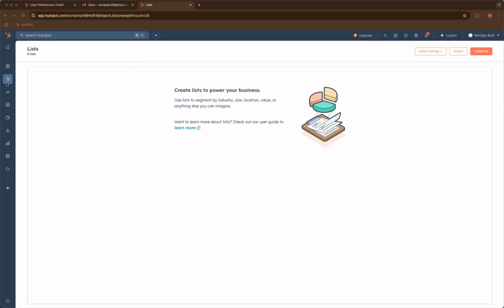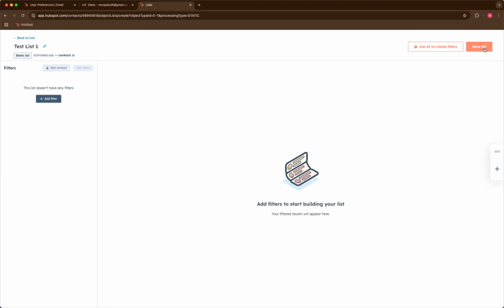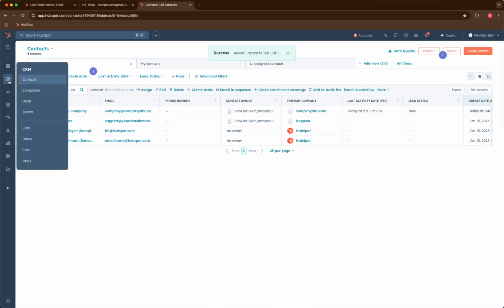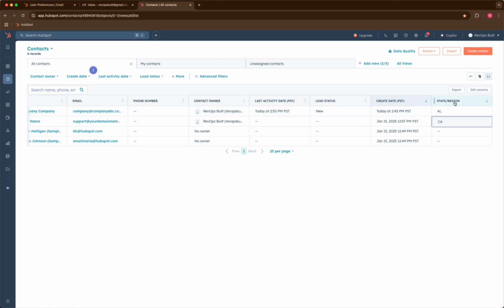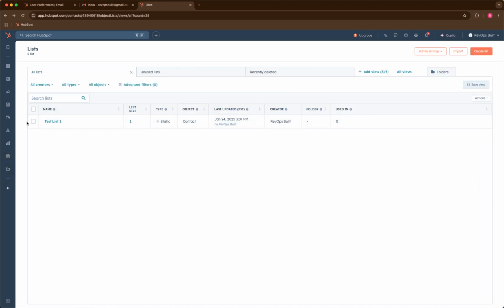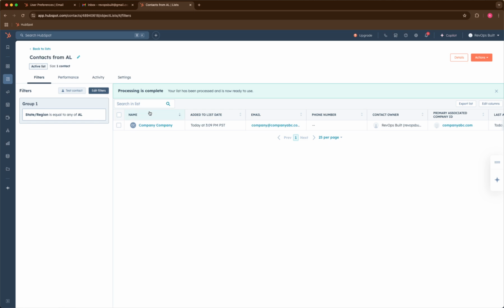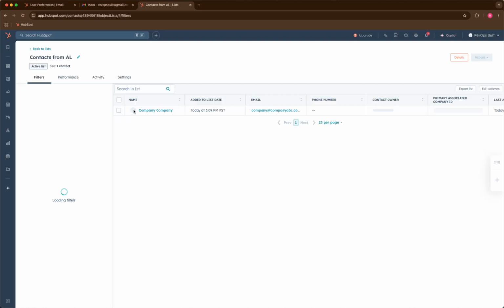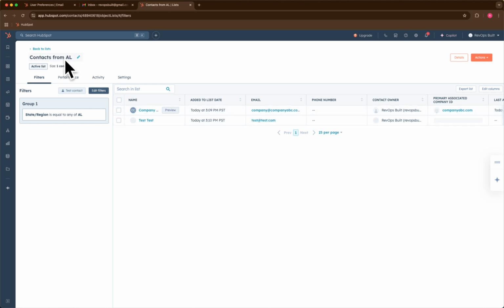Creating and Managing Contact Lists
Learn how to create and manage contact lists in HubSpot! In this tutorial, we’ll walk you through the process of building both static and active contact lists, as well as adding contacts to each type. Perfect for organizing your CRM and streamlining your marketing and sales workflows.

💡 What You’ll Learn:

How to create static and active contact lists in HubSpot
Adding contacts to lists for better organization
Tips for effective contact management